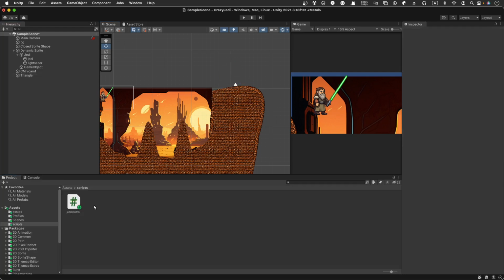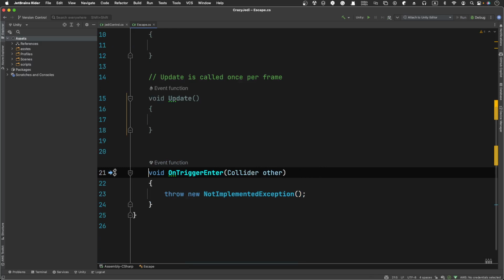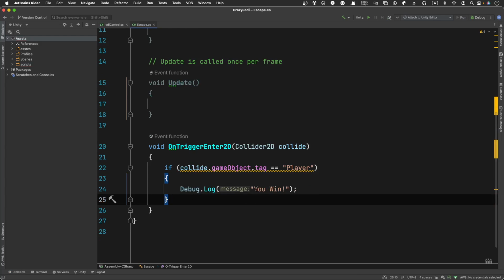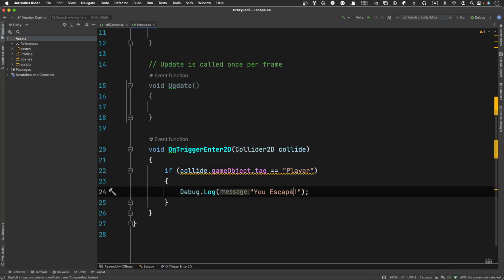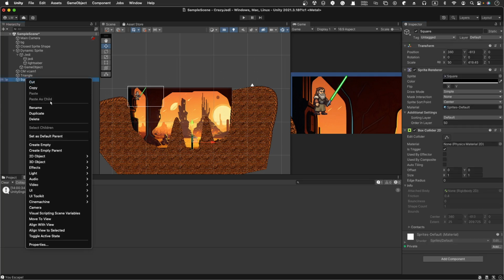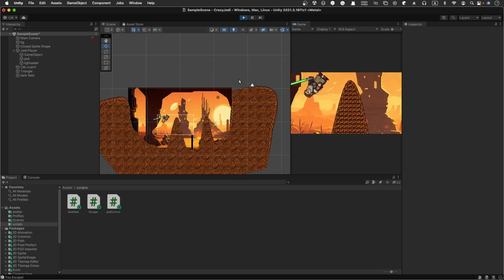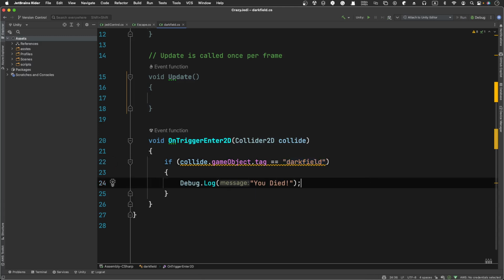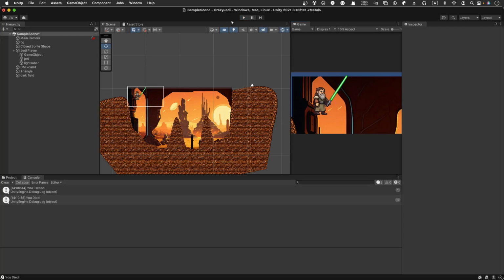GameDevBootCamp30 How to set the end of game trigger